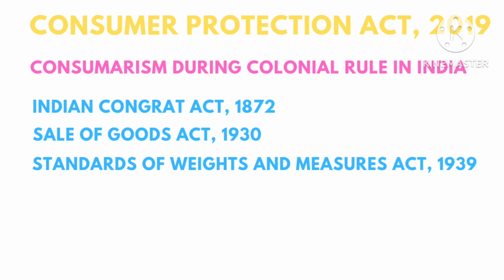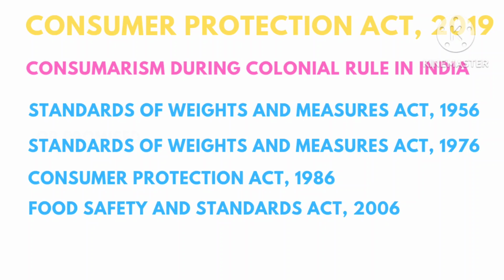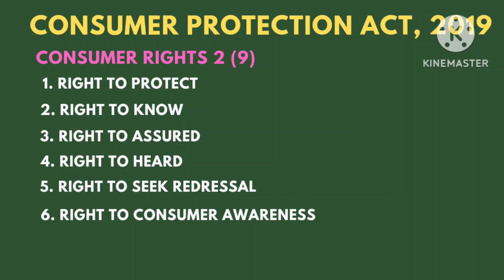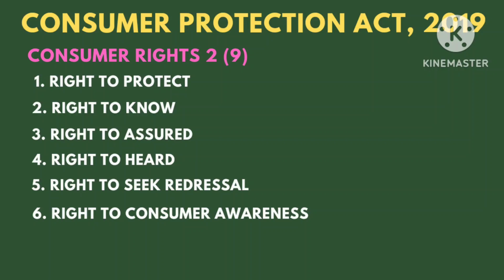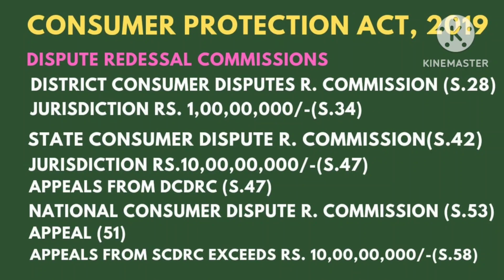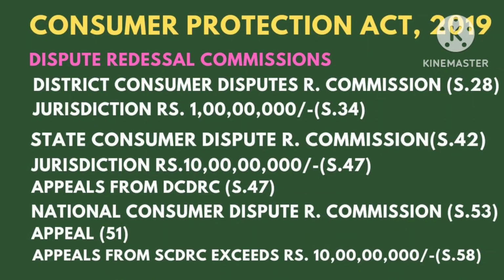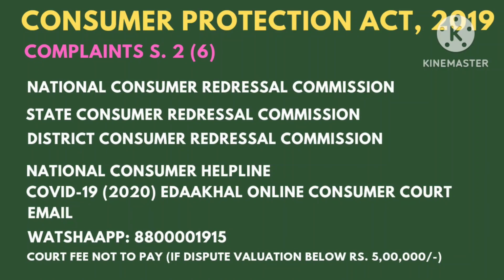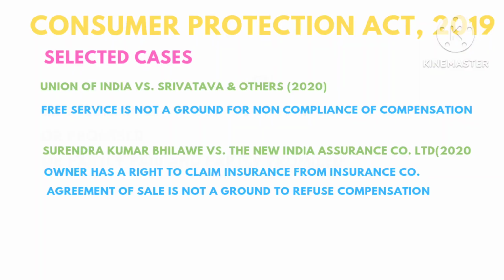LAW AND JUSTICE IN GLOBALIZATION#Consumerism IN INDIA#RIGHTS OF CONSUMERS# CONSUMER PROTECTION#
consumarism in India